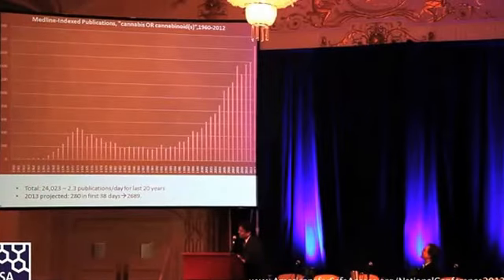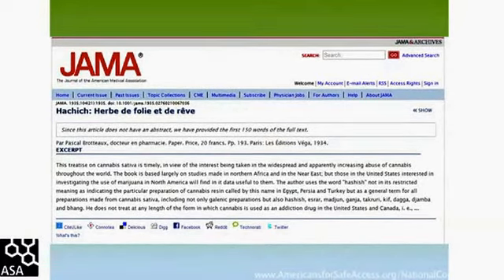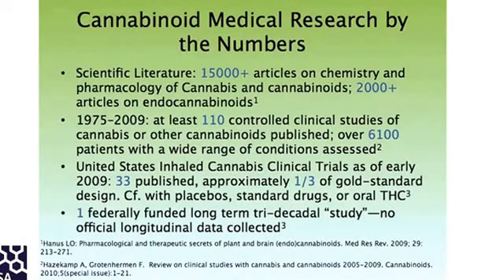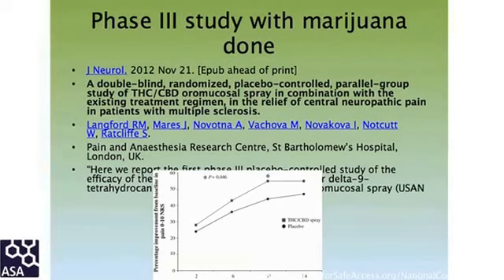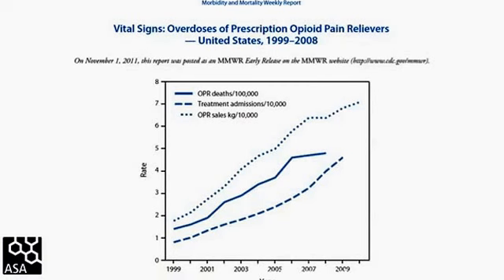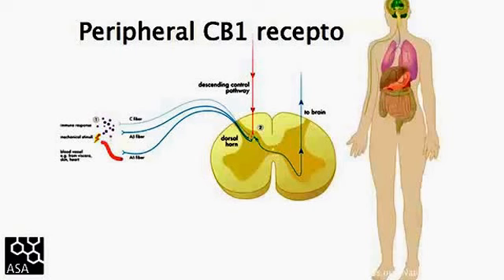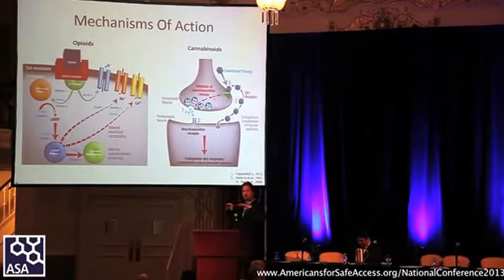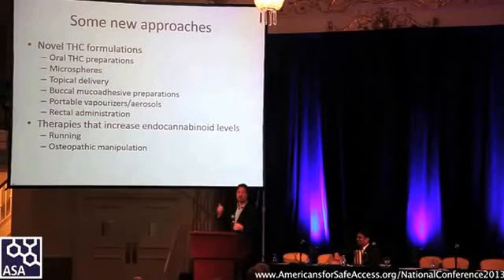A History of Medical Cannabis Research and the Endocannabinoid System - By the ASA